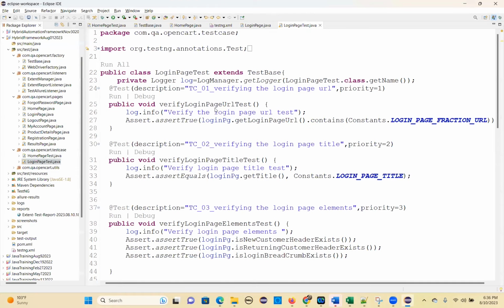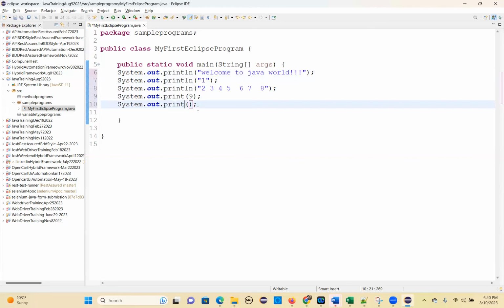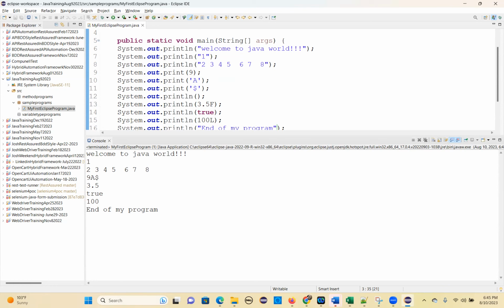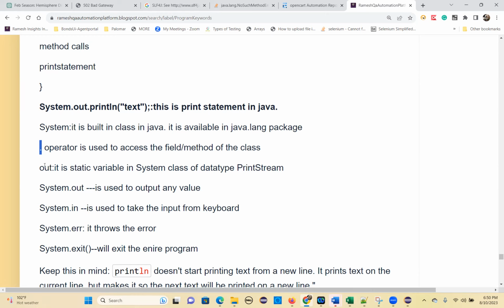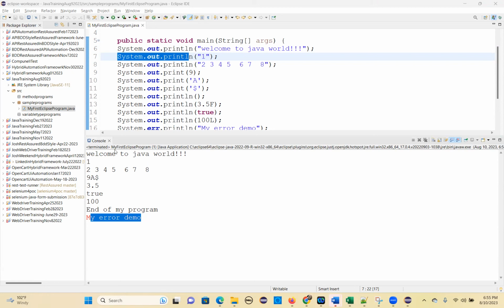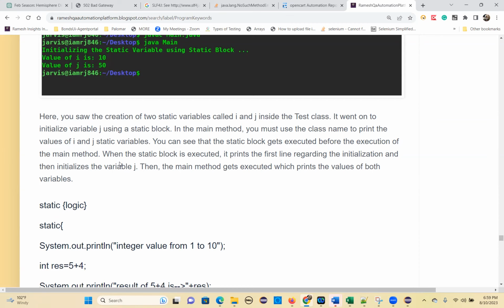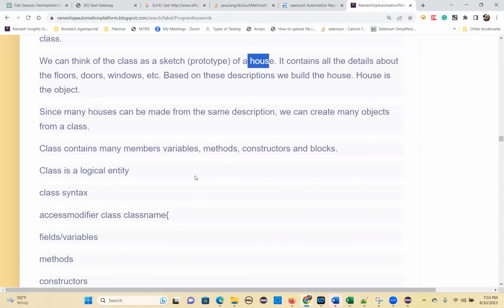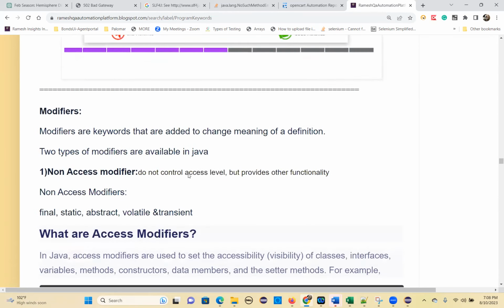CoreJava FirstProgram In Eclipse Run javaProgram KeywordsExplanationn Aug 10 2023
CoreJava FirstProgram In Eclipse Run javaProgram KeywordsExplanationn